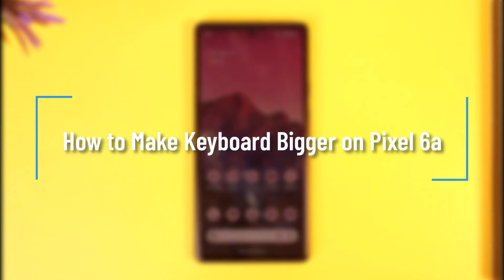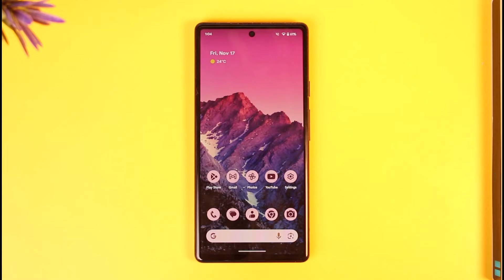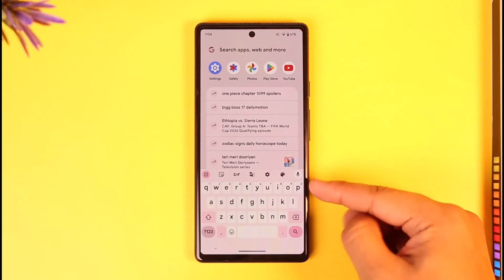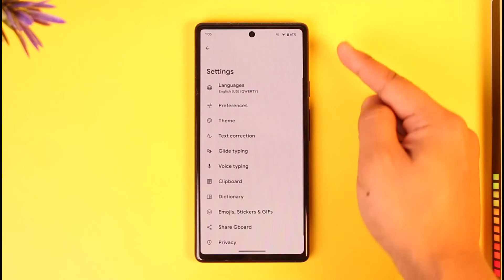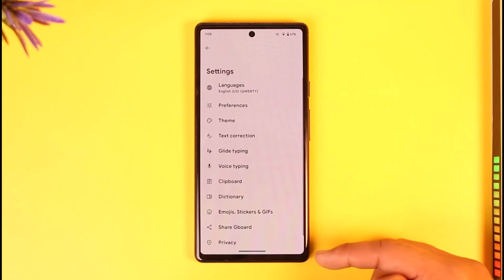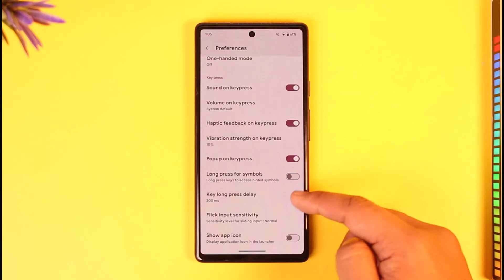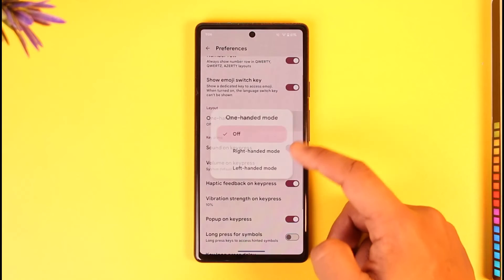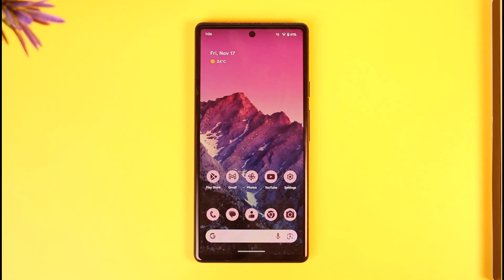How to Make Keyboard Bigger on Pixel 6a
In this tutorial video, I will quickly guide you on how you can make the keyboard bigger on Pixel 6a. So, make sure to watch this video till the end. We try to be responsive to as many questions as possible.

► Chapters:
0:00 Introduction
0:14 Make Keyboard Bigger
1:10 Conclusion